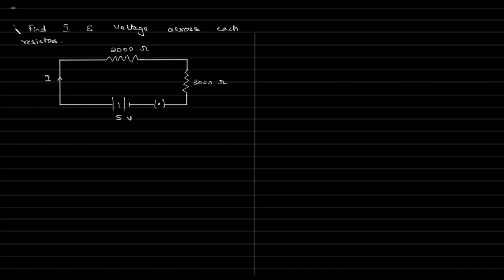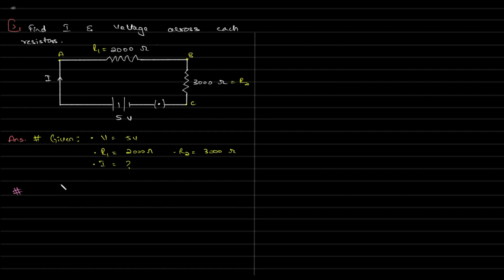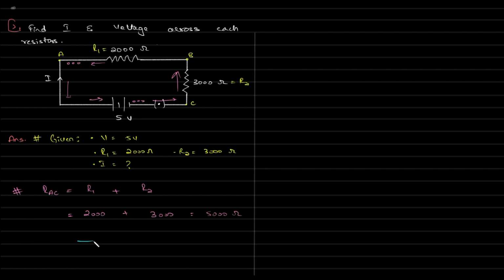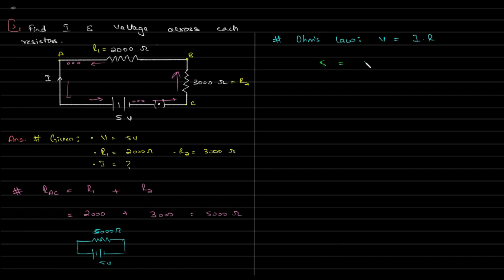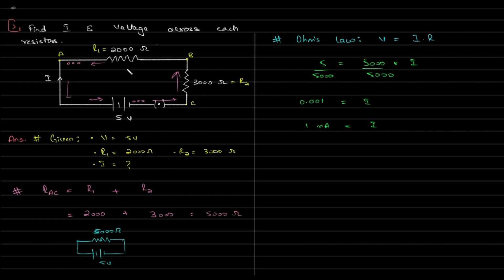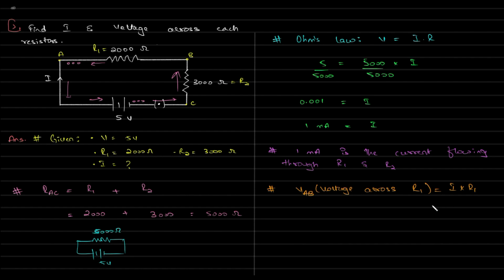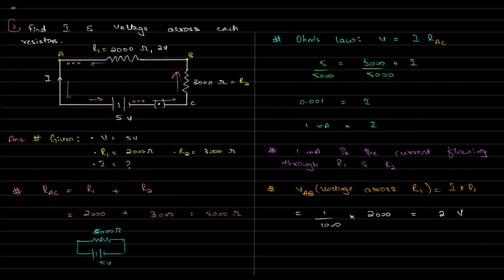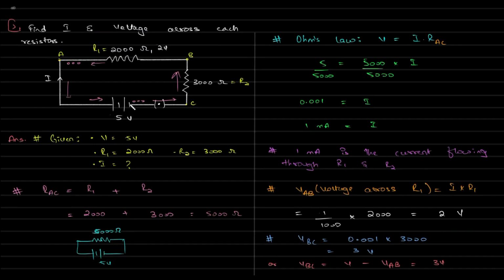12 13 A 3 Ohms and Circuit Numericals E